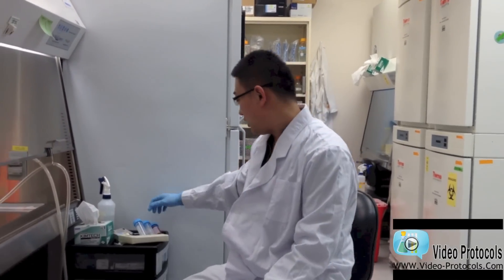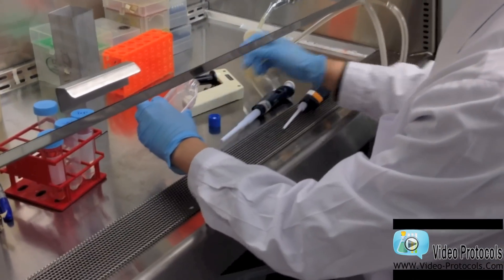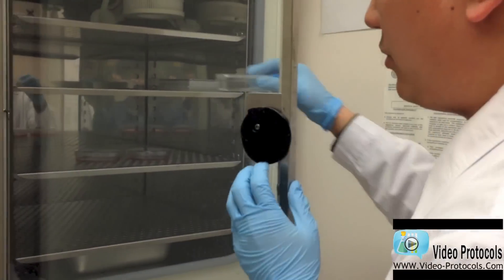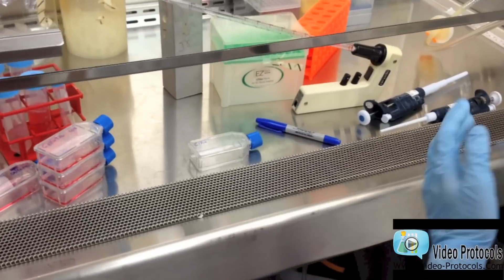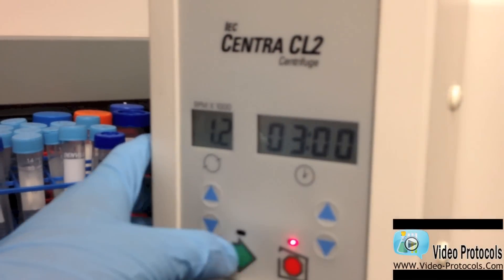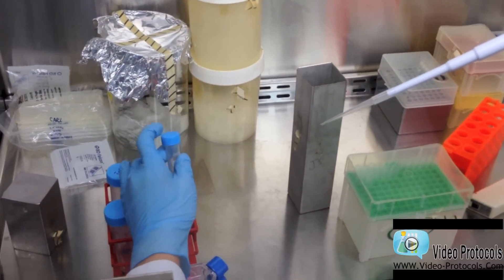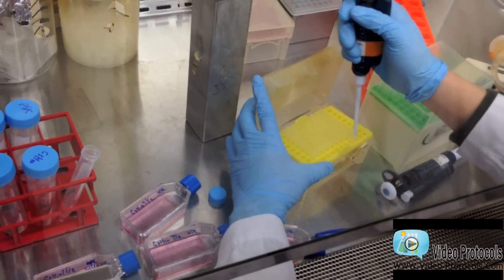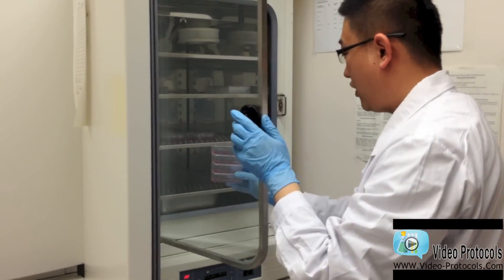How to Split Cells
The website updates more often than this YouTube channel.